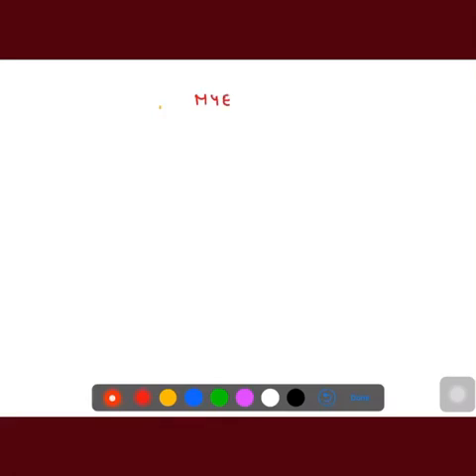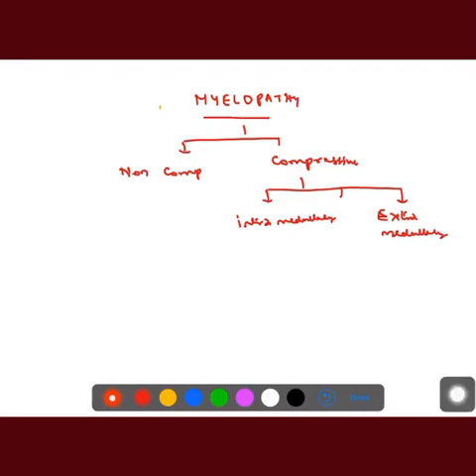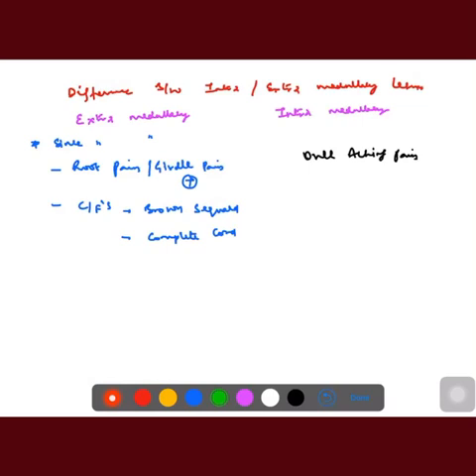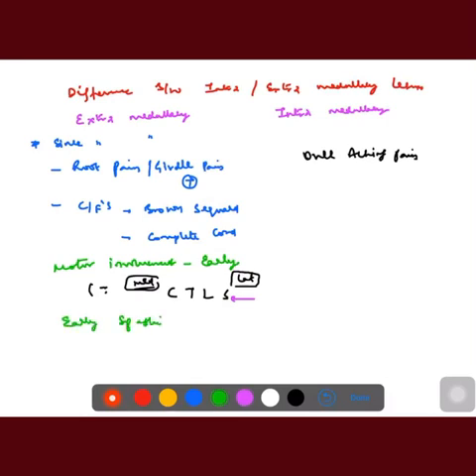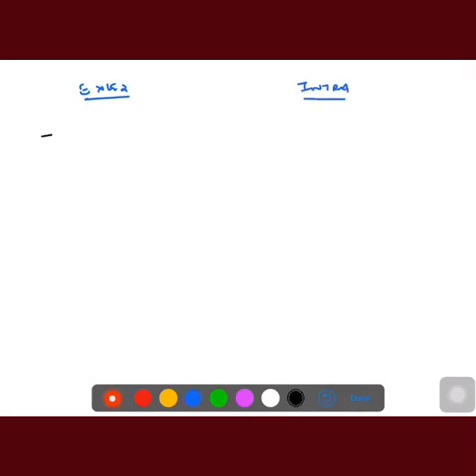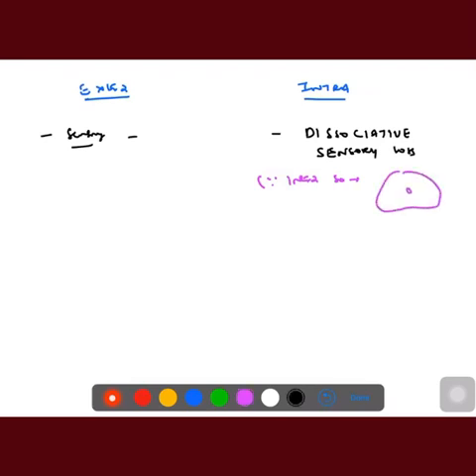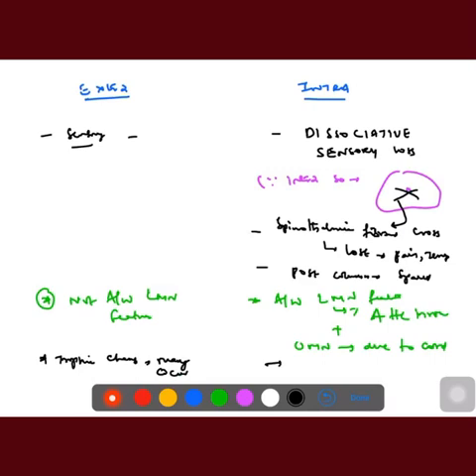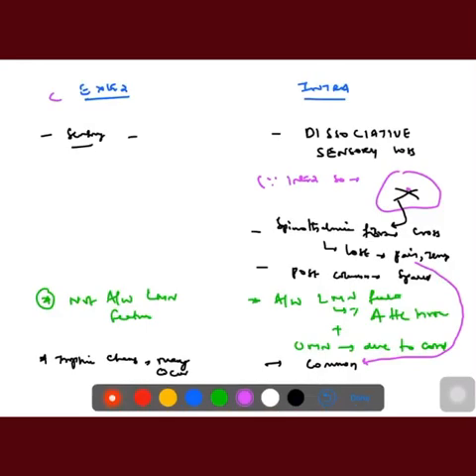Difference between extra medullary and intro medullary lesions in spinal cord